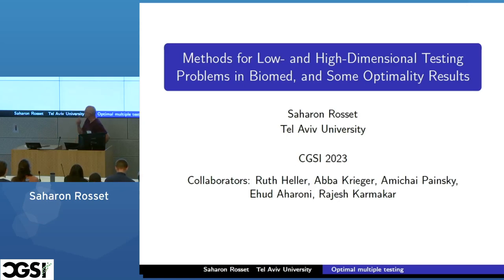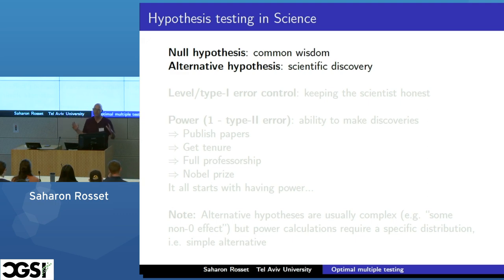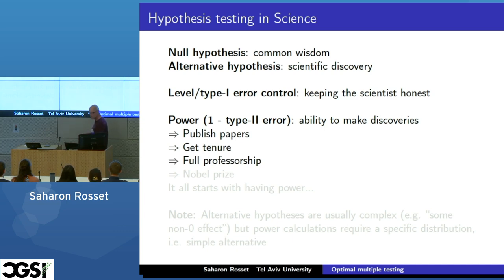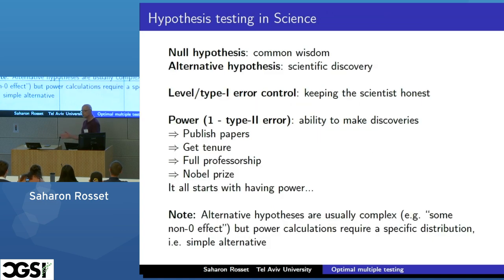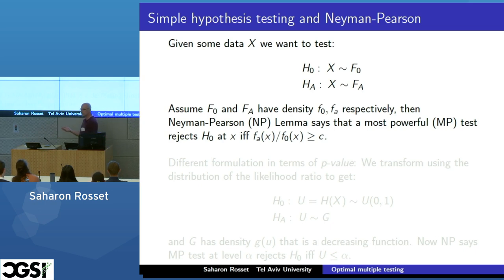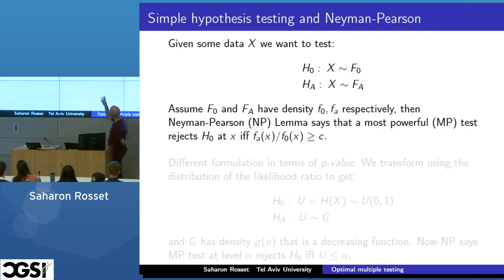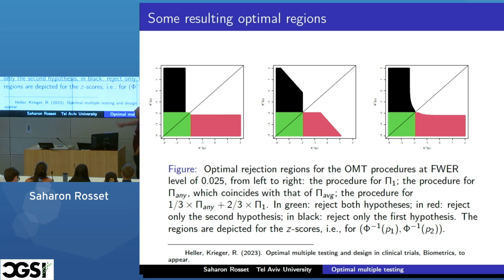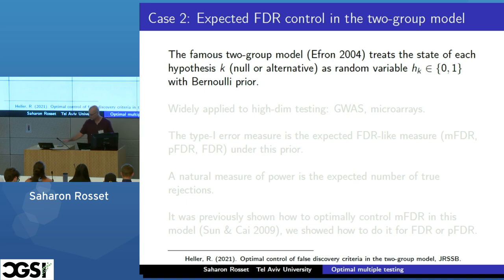Saharon Rosset | Multiple Testing Methods for Low and High Dimensional Testing Problems in Biomed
Saharon Rosset | Multiple Testing: Methods for Low- and High-Dimensional Testing Problems in Biomed, and Some Optimality Results | CGSI 2023

Related papers:

Heller, R., Krieger, A., & Rosset, S. (2022) Optimal multiple testing and design in clinical trials. Biometrics, 00, 1– 12.

Rosset, S., Heller, R., Painsky, A. & Aharoni, E. (2022) Optimal procedures for multiple testing problems. Journal of the Royal Statistical Society, Series B.

Heller, R. and Rosset, S. (2021). Optimal control of false discovery criteria in the two-group

model. Journal of the Royal Statistical Society: Series B (Statistical Methodology), 83(1):133–155.

Karmakar, R., Heller, R., & Rosset, S. (2022). Inference with approximate local false discovery rates. arXiv preprint arXiv:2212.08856.